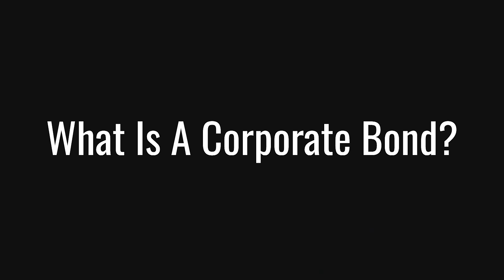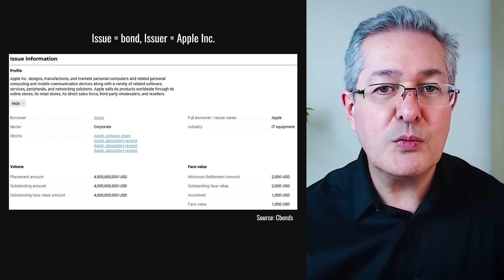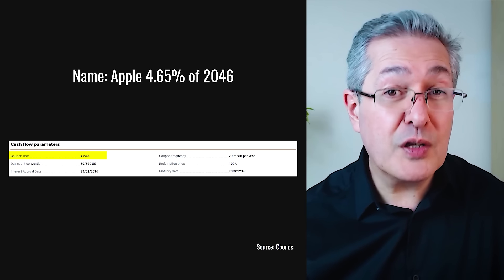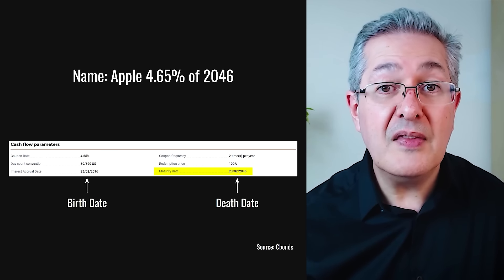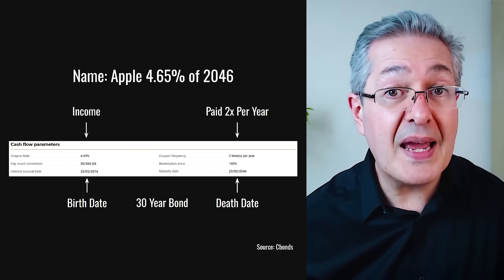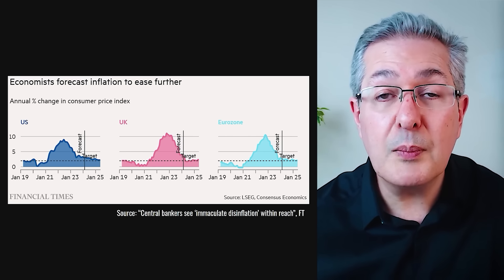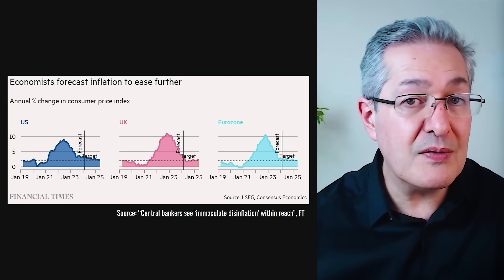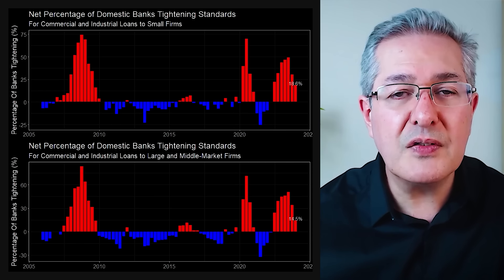Investing In Corporate Bonds : High Yield Investments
In this video, we’ll look at corporate bonds as a way of generating a higher return and income than you would get with government bonds. We’ll look at what a corporate bond is, the reasons to buy them, the risks associated with them, how to decide which ones to buy, how to buy them in practice and finally we'll look at the macroeconomic factors which will help us decide when to buy and sell corporate bonds.

Cbonds currently provides detailed information on over 800.000 bonds from 190 countries, with one of the most complete and precise bond screeners available worldwide! For viewers of PensionCraft, Cbonds has some special discounts. If you use our link you'll get a free one-week trial and up to 50% off their private investors’ dedicated plans (This link provides you with a special offer and we may also earn a commission)

What Else PensionCraft Offers:
💡 Become a pensioncraft.com member and learn how to be a better investor. To find what we offer and how you can join our friendly community
📰 Sign up for our free weekly market roundup to get news and views about what's going on in the stock market and wider economy
🎧Check out our free weekly podcast "Many Happy Returns" on your podcast provider of choice

Timestamps
00:00 Introduction
00:31 What is a corporate bond
03:40 Why buy corporate bonds
10:04 Financial Health Warning
11:08 How can you buy corporate bonds?
14:48 How do I choose the right bond for me?
20:01 How do I know when to buy/sell a bond?
23:49 Conclusion